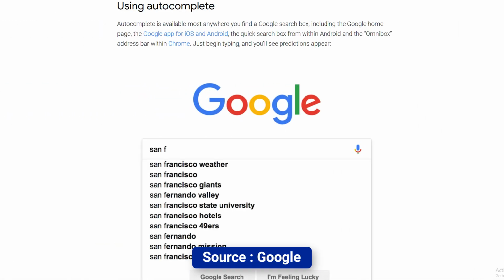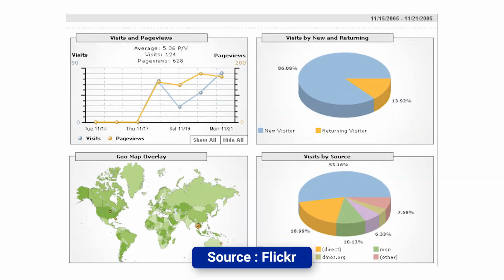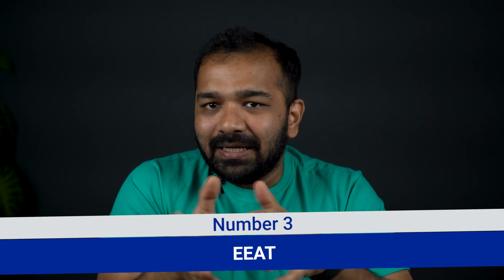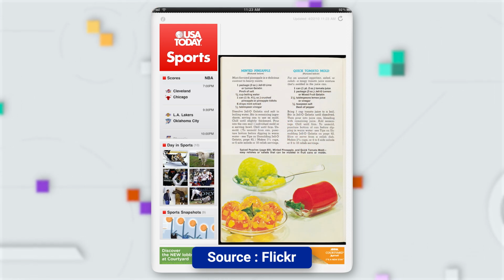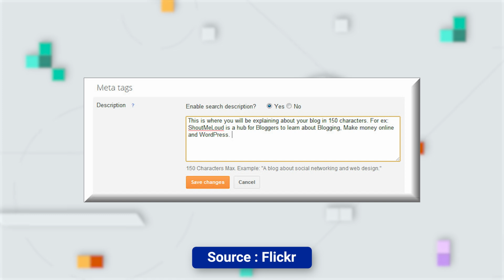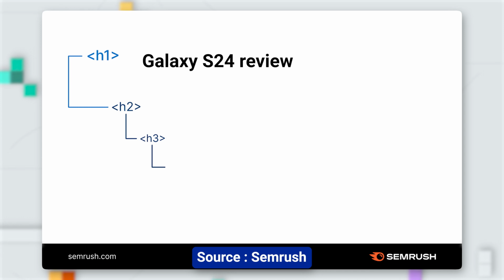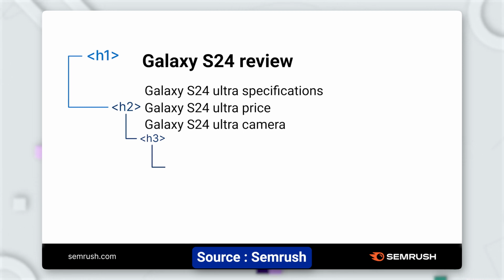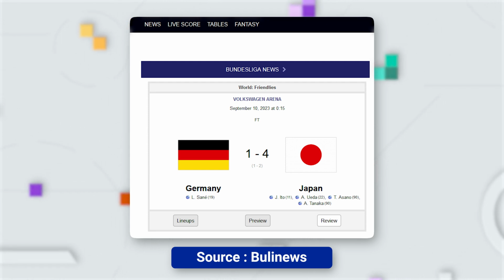How to do SEO For Your Blog? SEO For Website Step-by-Step Tutorial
Learn how to write SEO-friendly articles for your blog to improve your search engine rankings and drive traffic to your website. Learn the best practices for keyword research and content strategy to attract more visitors to your website. Watch now to enhance your blog's visibility and drive organic traffic.